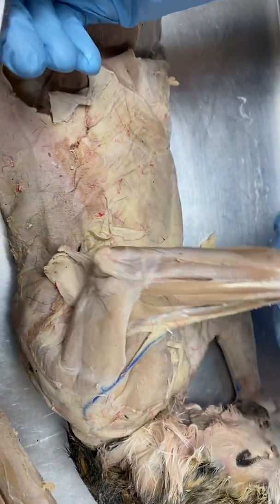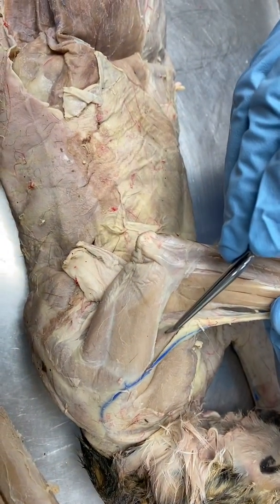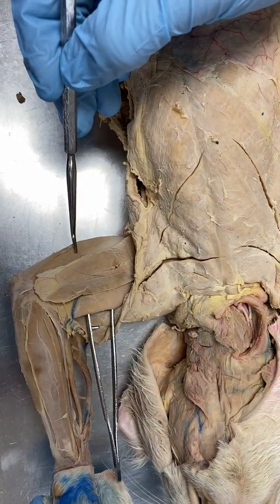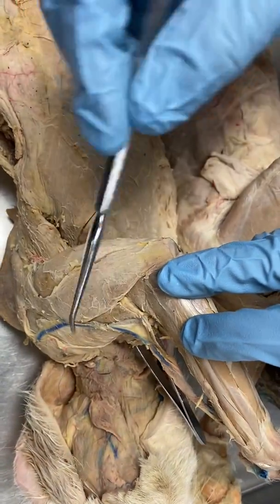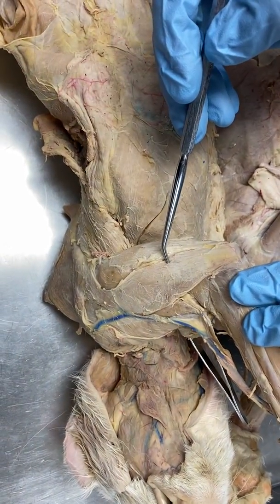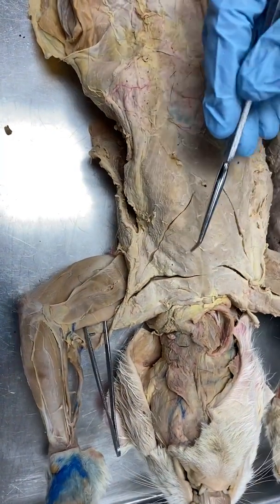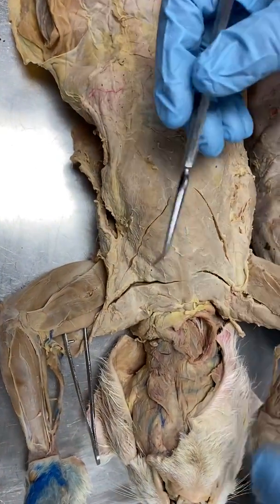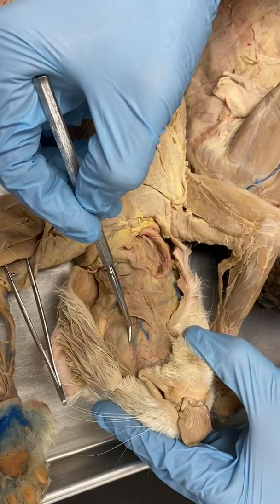Muscle Anatomy Practical: Part 3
Muscle anatomy for human anatomy.